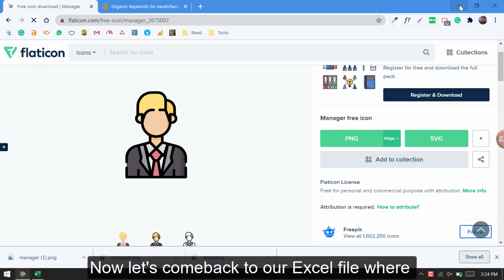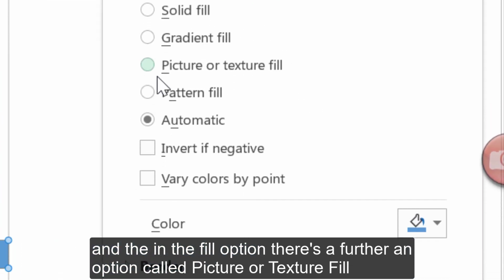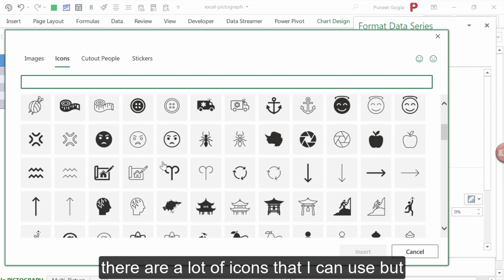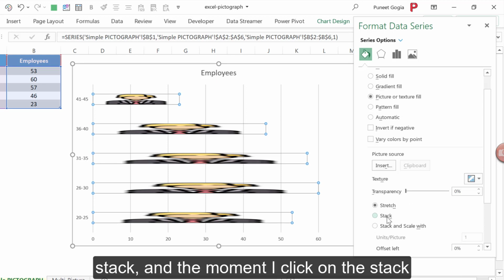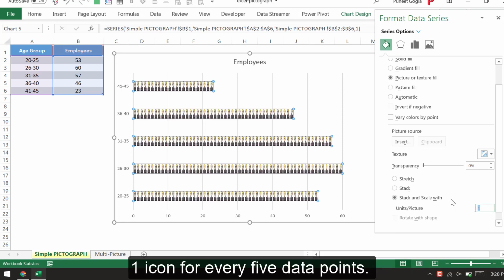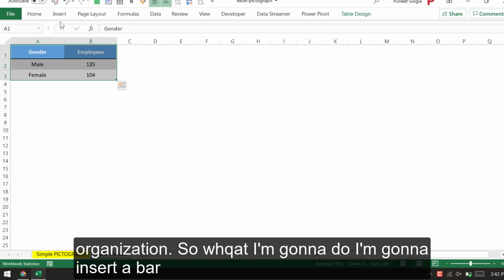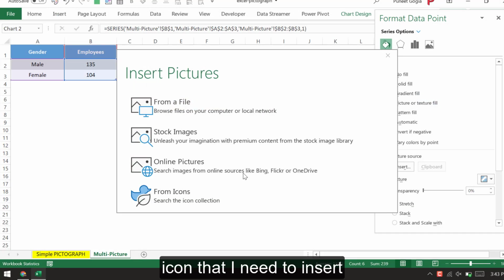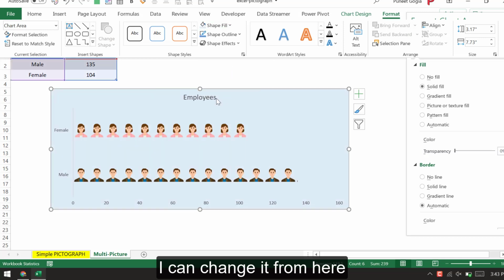How to Create a PICTOGRAPH in Excel